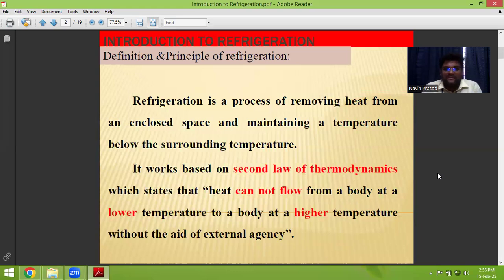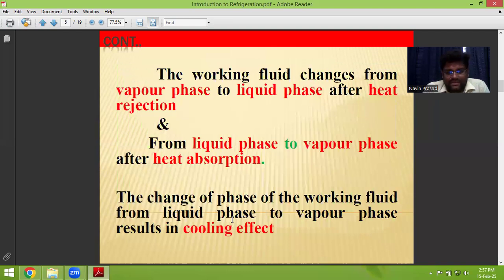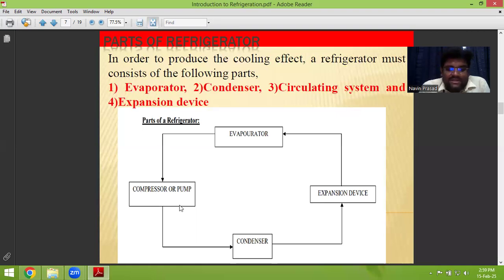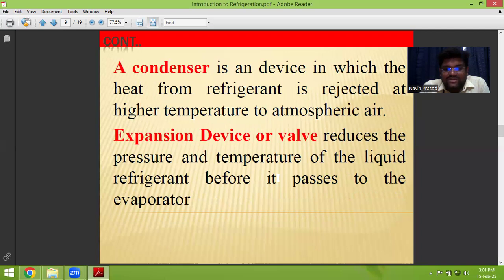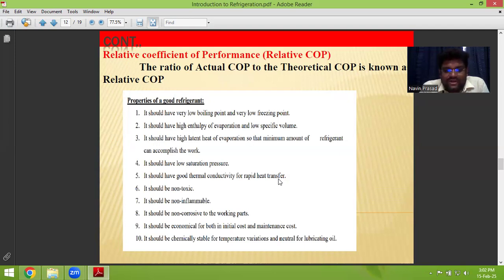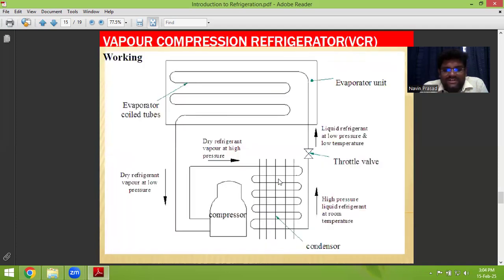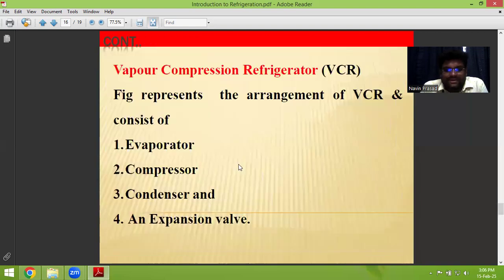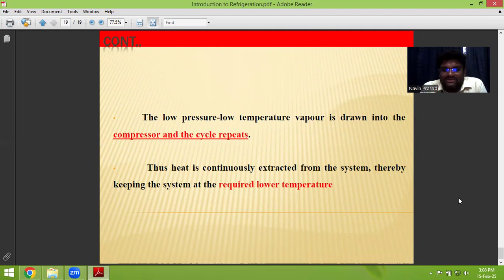Introduction to Refrigeration | VCET Mechanical